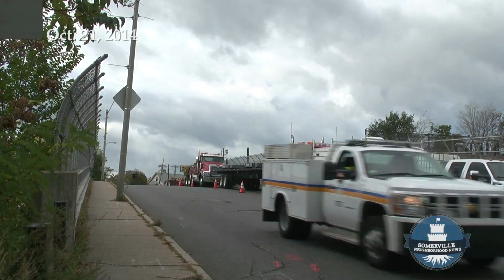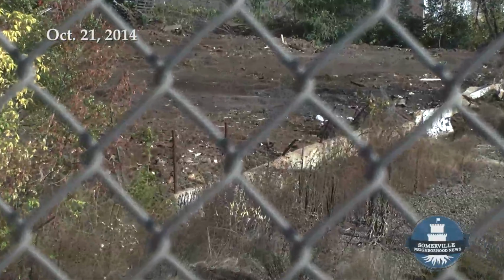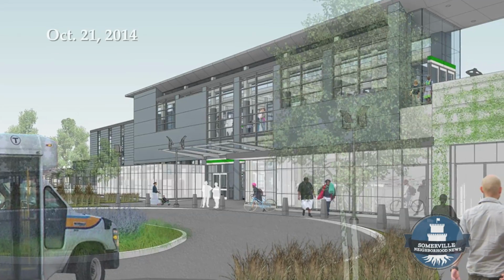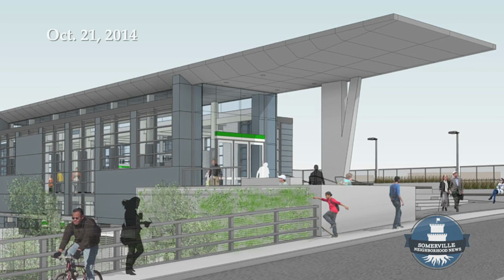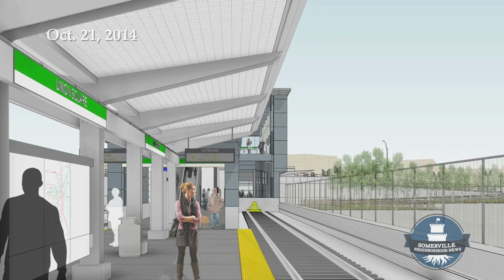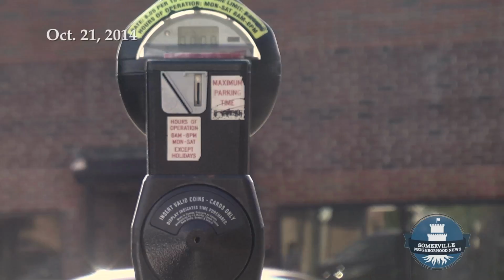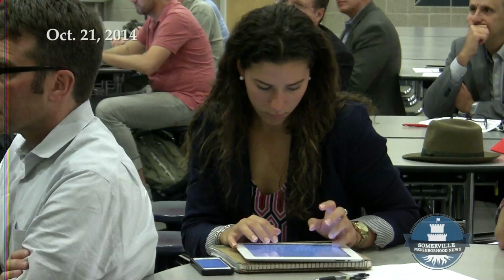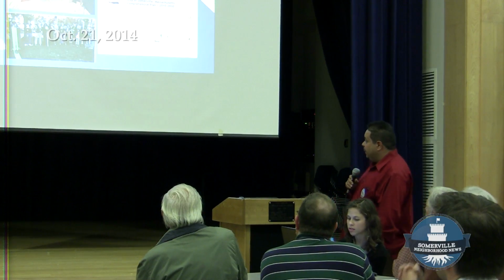SNN 25 - 10/21/14 - Union Sq. - Destruction, Construction, Planning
Somerville, MA, Oct. 21, 2014 - Preparations for the construction of the future Green Line station and for redevelopment of Union Square continue to advance. Learn more in this excerpt from SNN #25 or read the story in